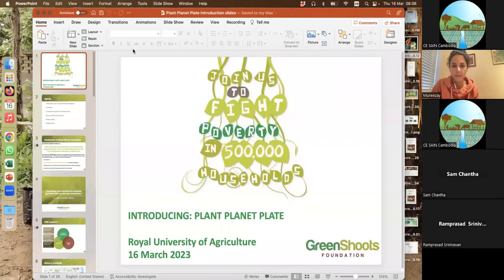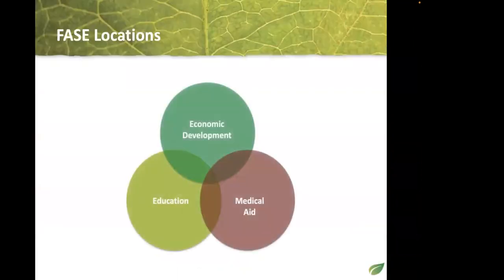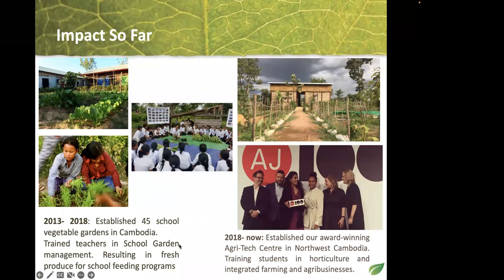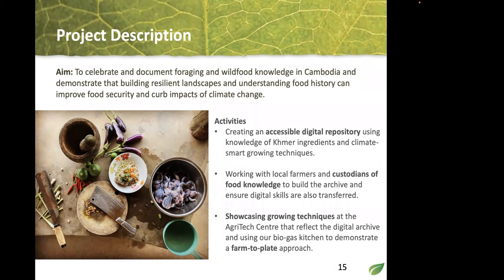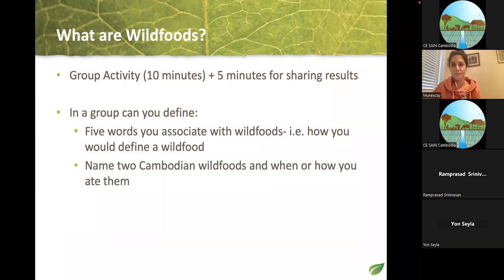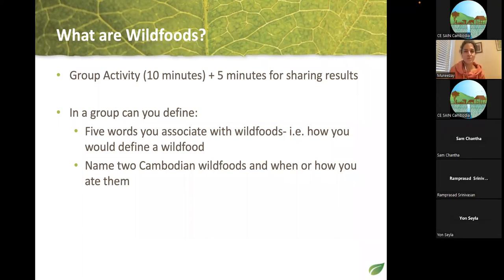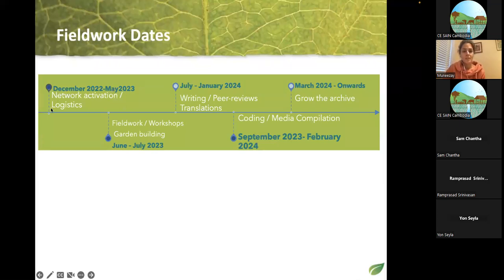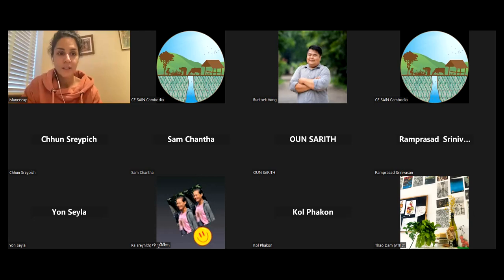Plant Planet Plate - Ms. Muneezay Jaffery - CE SAIN Lecture Series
On March 16th, 2023 - The Center of Excellence on Sustainable Agricultural Intensification and Nutrition (CE SAIN) have facilitated a CE SAIN Lecture Series on the topic "Introduction to Plant Planet Plate in Samrong, Oddar Meacheny "  delivered by Ms. Muneezay Jaffery, Operational Manager of Green Shoots Foundation.